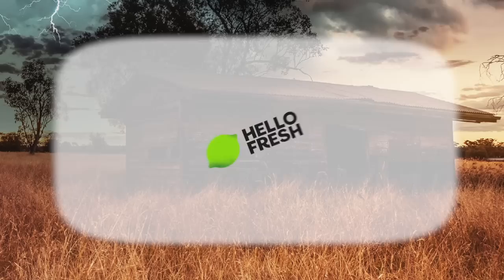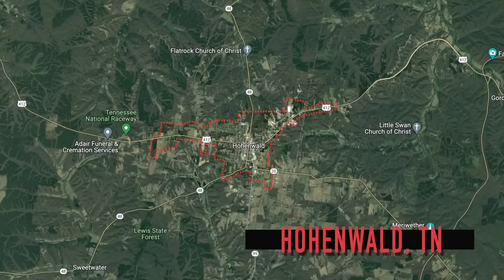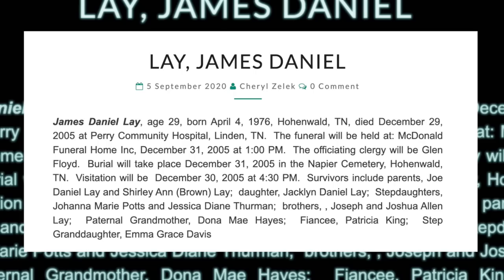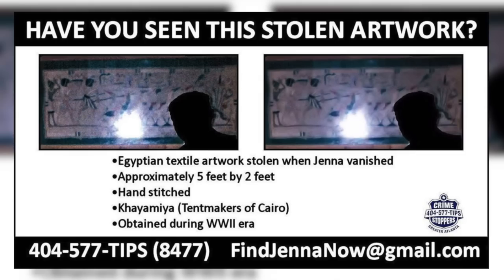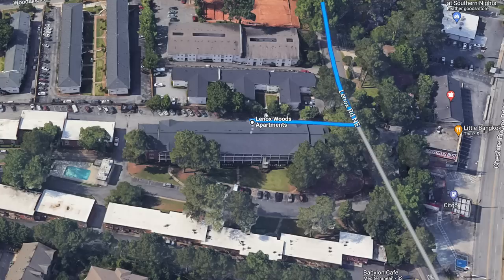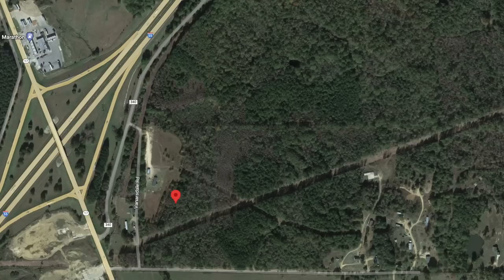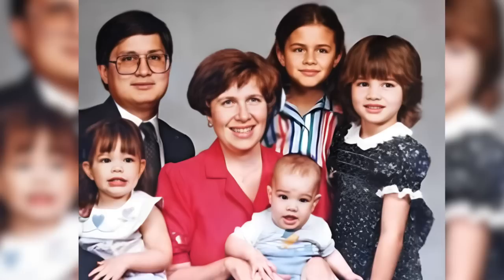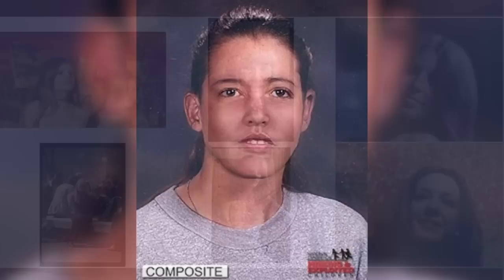5 Unsolved Mysteries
5 Mysterious Cold Cases Still UNSOLVED in 2023
#1 - Christy Lynn Carroll (02:46)
#2 - Jenna Van Gelderen (11:57)
#3 - Alex Easterling (22:01)
#4 - Nancy Ambrozik (26:31)
#5 - Rancho Cucamonga Jane Doe (31:09)

00:00 Intro
02:46 Christy Lynn Carroll
11:57 Jenna Van Gelderen
22:01 Alex Easterling
26:31 Nancy Ambrozik
31:09 Rancho Cucamonga Jane Doe